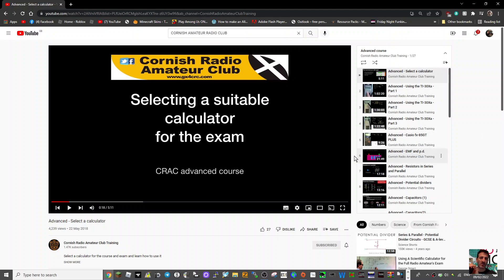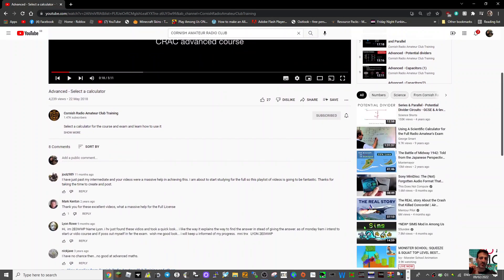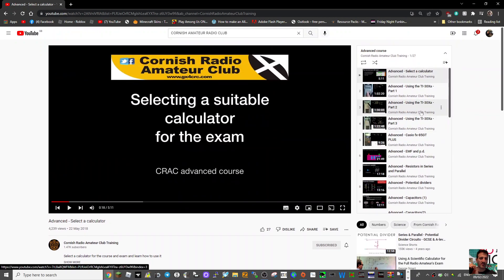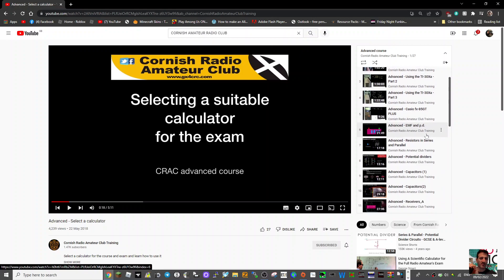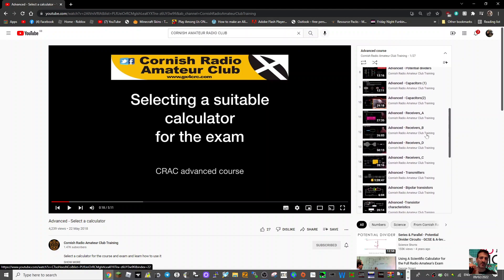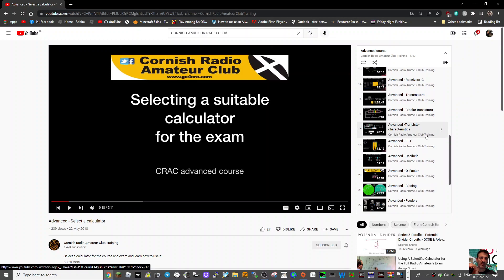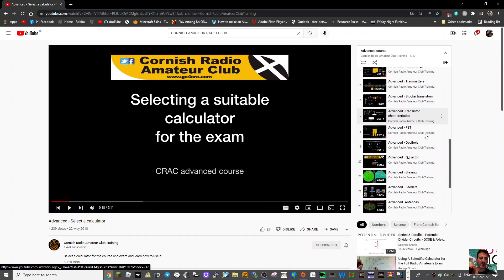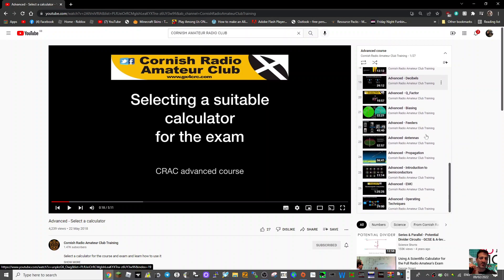HOW TO GET YOUR FULL AMATEUR RADIO LICENCE